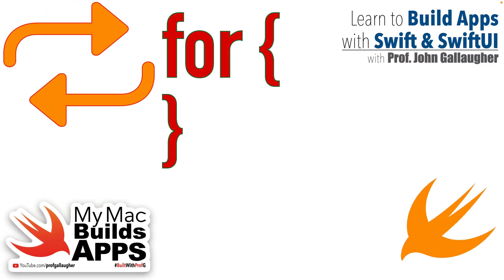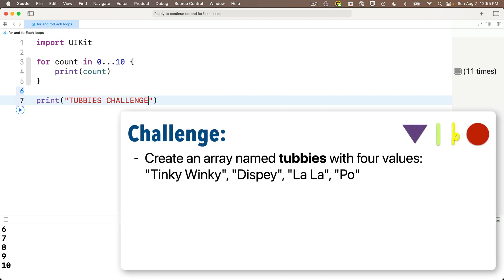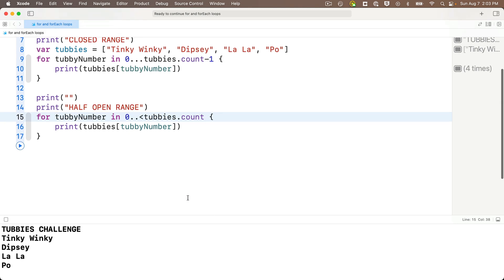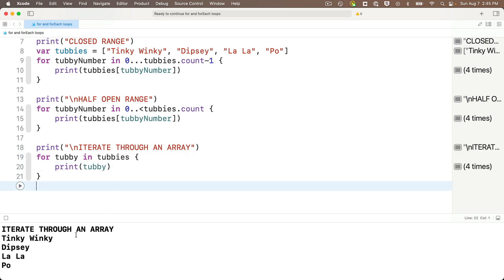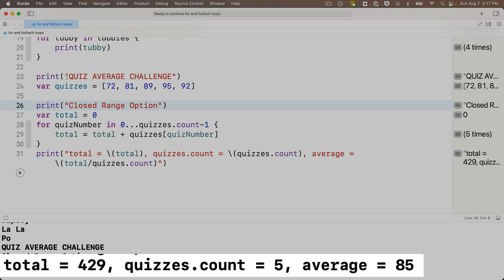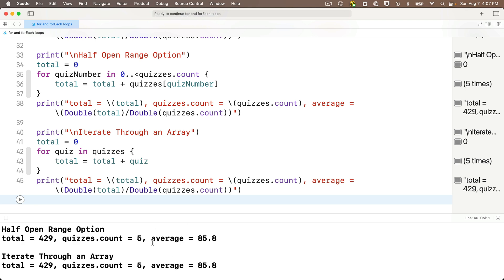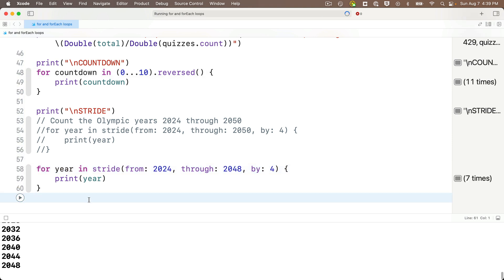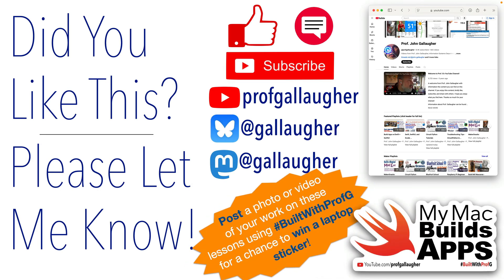Ch. 1.14 for loops in Swift SwiftUI Course (2025)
Learn to use Swift's for loop, including implementations with closed ranges, half open ranges, iteration through an array, and using the Stride function and .reversed() methods.